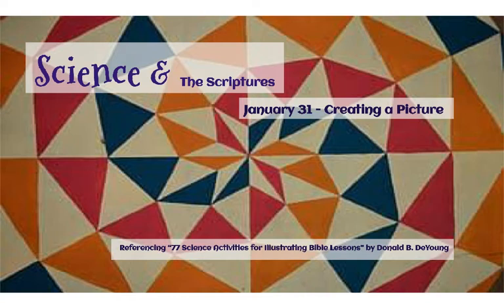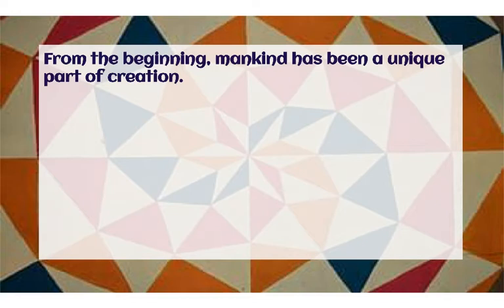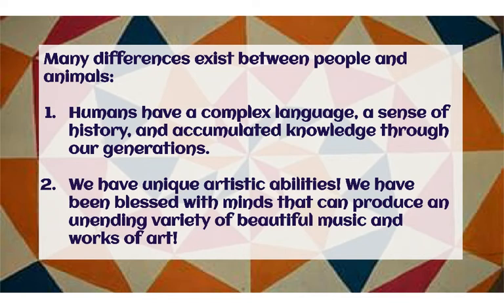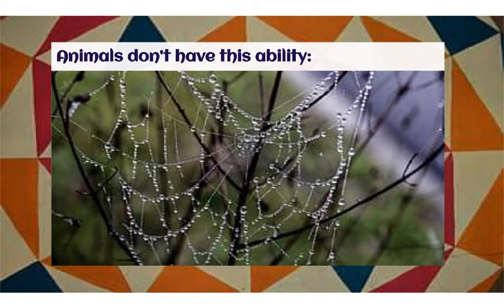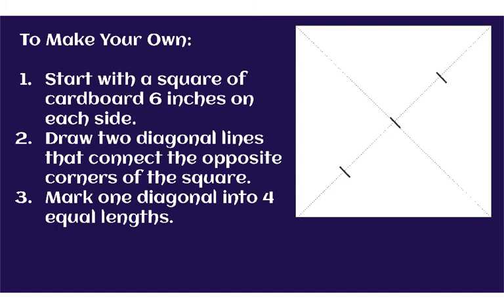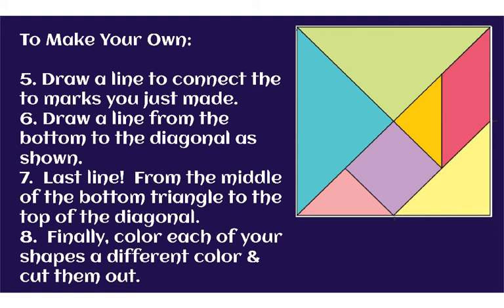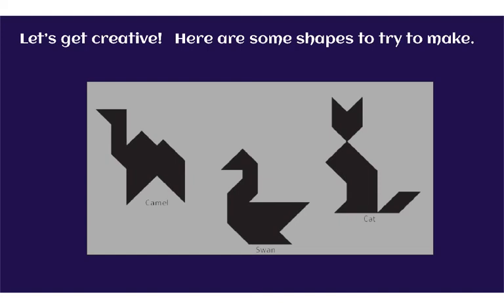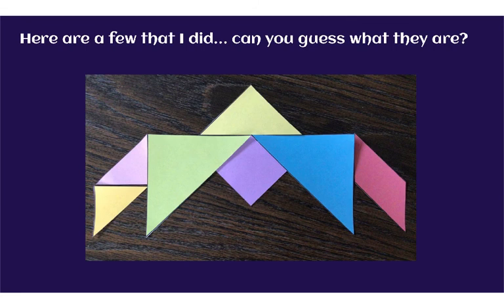Science in the Scriptures Ep 23 "Creating a Picture"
Genesis 1:26-28
Then God said, “Let us make mankind in our image, in our likeness, so that they may rule over the fish in the sea and the birds in the sky, over the livestock and all the wild animals, and over all the creatures that move along the ground.”  So God created mankind in his own image,   in the image of God he created them; male and female he created them.